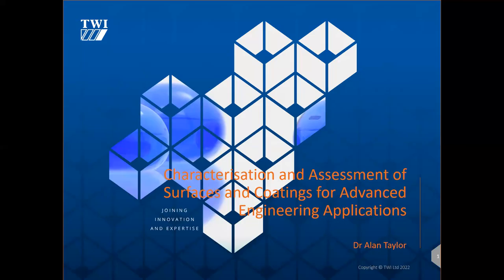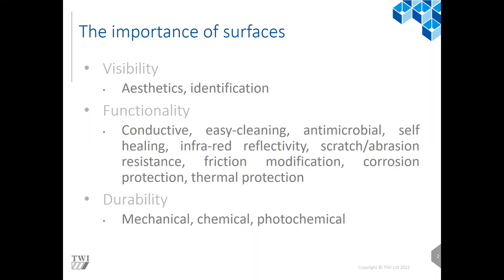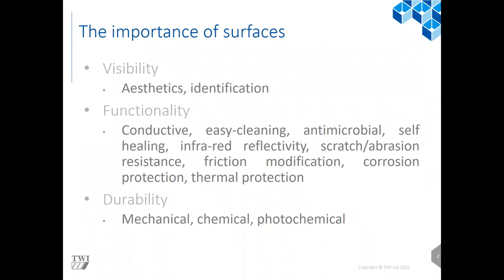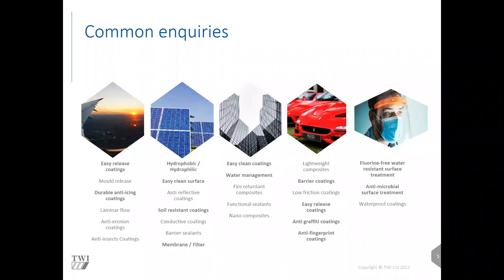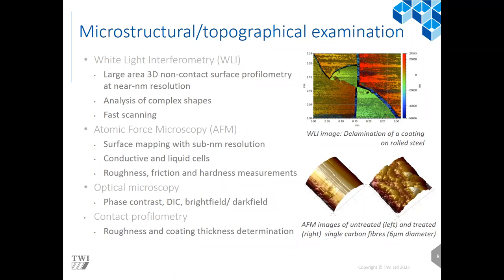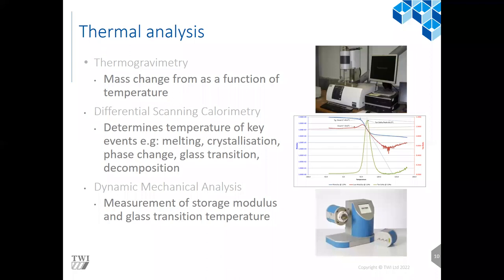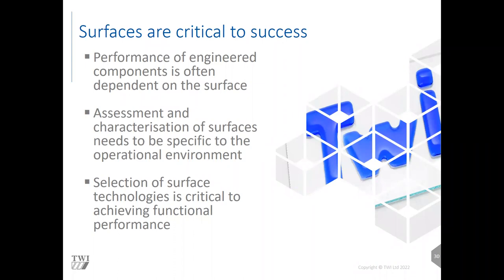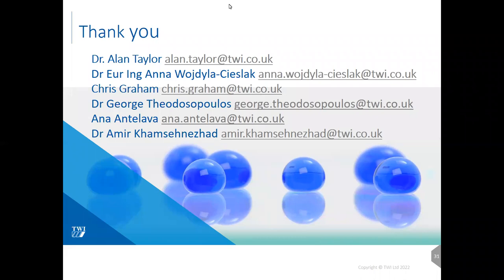Polymers and Coating Characterisation Recording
Surfaces are critical to the performance of engineering components. Surfaces often experience the most challenging operational environment and are often coated to protect against degradation, corrosion, wear, abrasion and to augment the behaviour of the substrate material. In addition to protection, coatings are also applied to engineering components provide functional attributes such as anti-icing, oil repellence, low coefficient of friction, infra-red reflection and enhanced transparency.

The evaluation of surfaces will be discussed in this talk with a view to highlighting the range of different techniques that can be used to characterise performance of coatings against relevant standards or benchmarks, provide guidance in the selection of different coatings and surface treatments and, ultimately, enable the assessment of fitness-for-purpose of the coated or treated component for the target application.